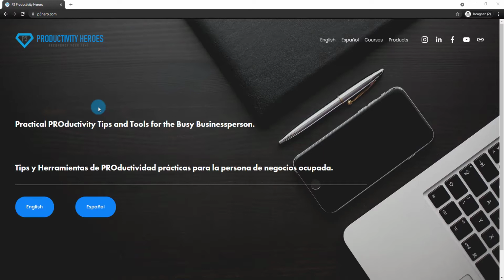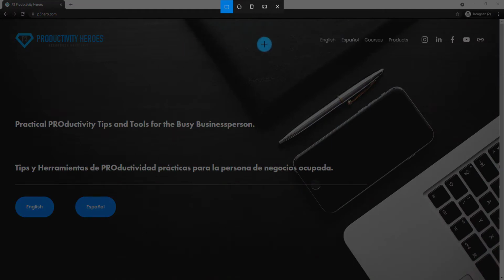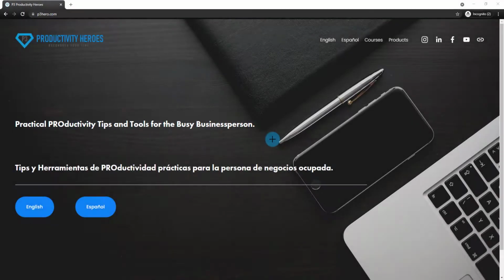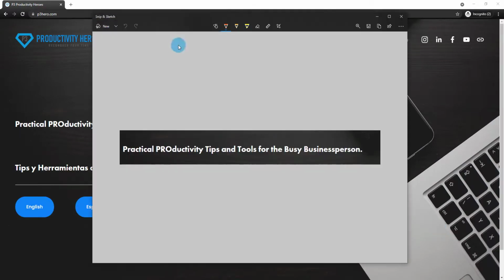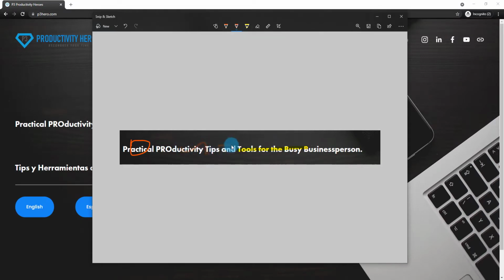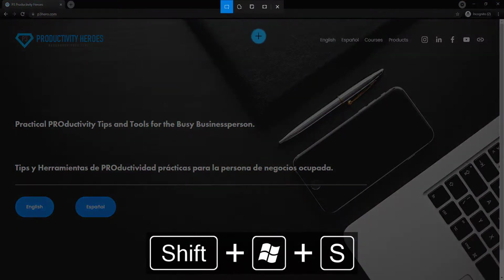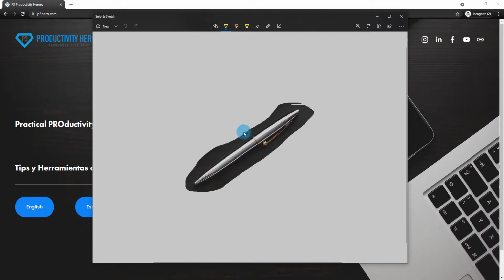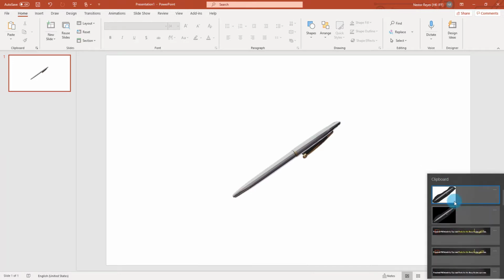Quickly screen capture, annotate and share with Snip And Sketch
Ever wanted to quickly printscreen a portion of the screen and immediately share without having to edit too much? What about annotating on top of it and quickly sharing?

Check out the blog post here!